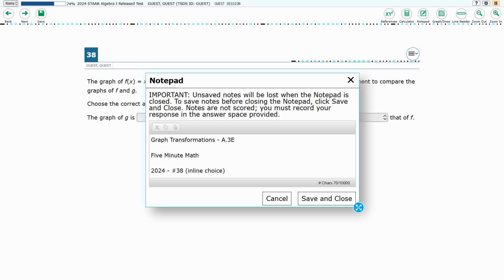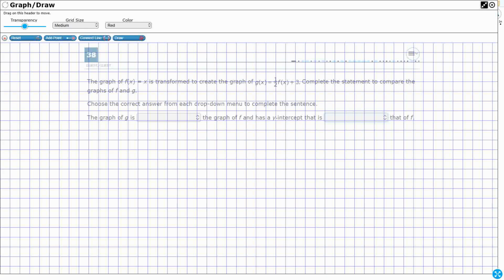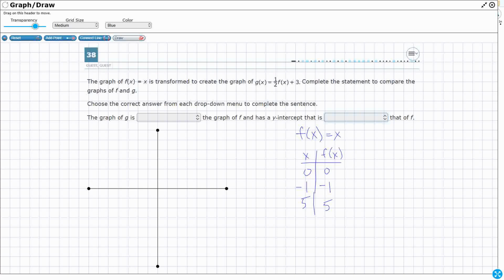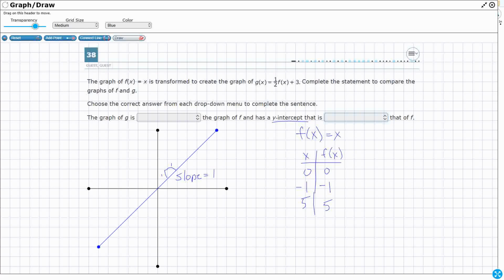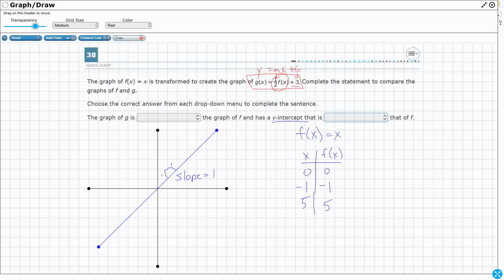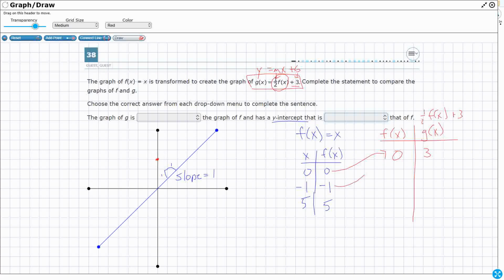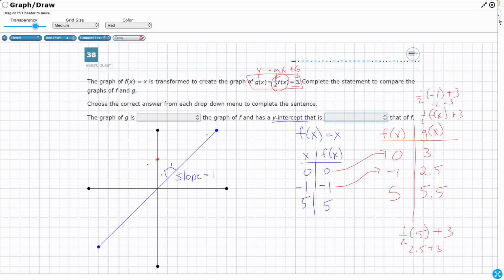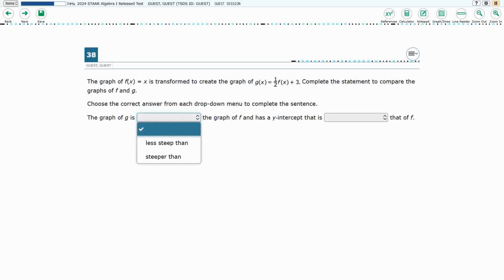Algebra 1 STAAR Practice Graph Transformations (A.3E - #8)